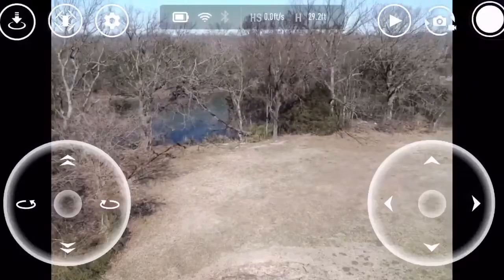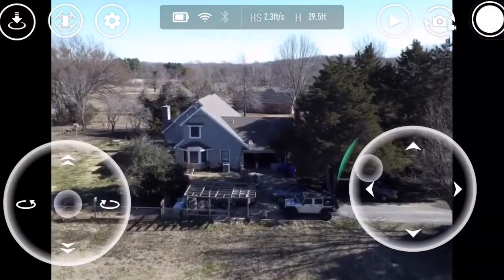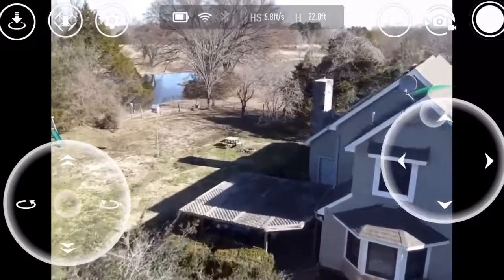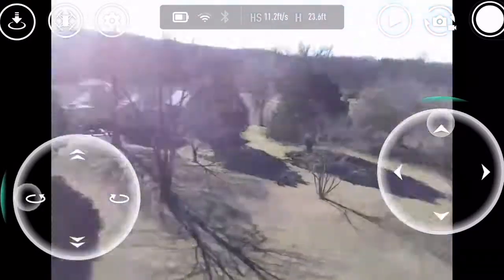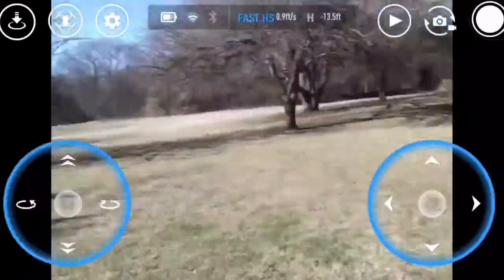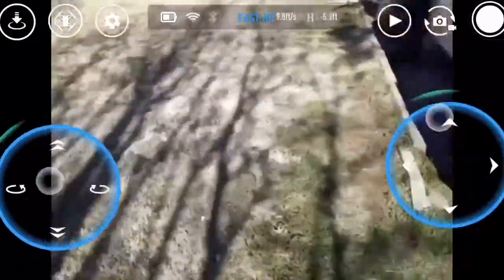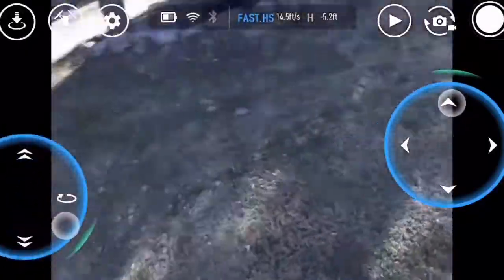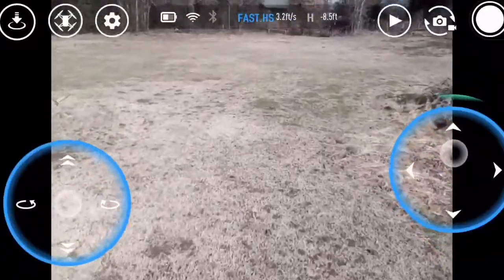Flying drone at my dads house